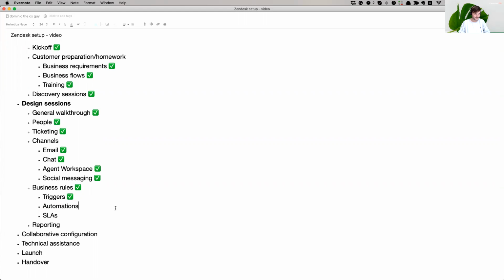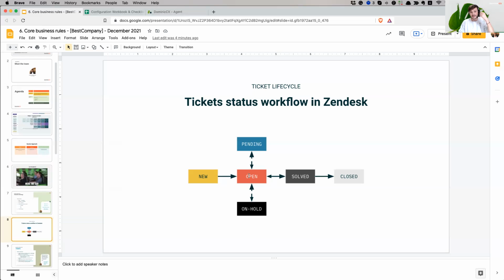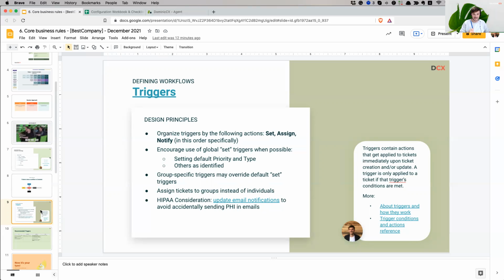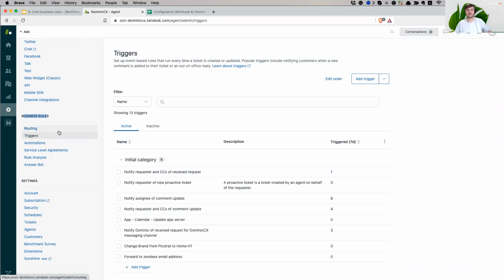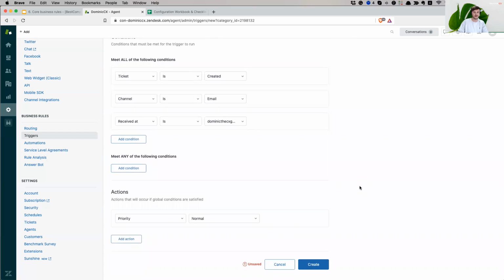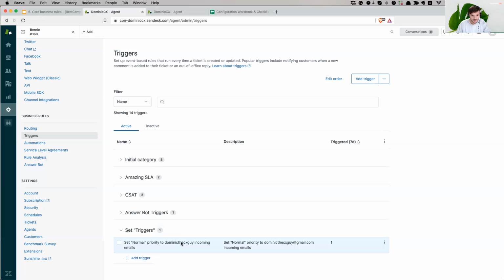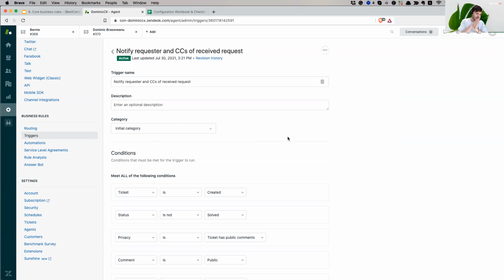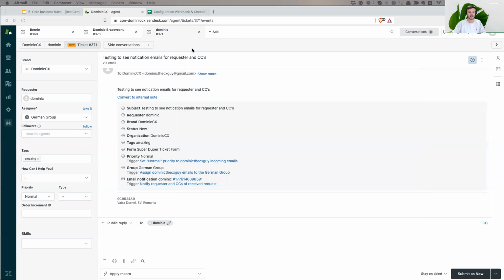Zendesk Setup - Business Rules - Triggers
Triggers are business rules you define that run immediately after a ticket is created or updated and automatically perform actions if specified conditions are met. Setup your Zendesk Support with the appropriate business rules to get the most out of your productivity in Zendesk.

Process:

1. Learn/Discovery - The phase in which we discuss everything related to your business
  - Kickoff - Meet and greet and establishingg project participants ✅
  - Customer preparation
     - Business requirements - Details about project scope and objective ✅
2. Design sessions
      - Email Channel Setup  ✅
      - Chat Channel Setup ✅
      - Agent workspace ✅
      - Social Messaging ✅
  - Business rules - Automating How TOs and Best practices
      - Triggers ✅
      - Automations
      - SLAs
3. Collaborative configuration - Sessions where we review client setup and jointly fix and setup different workflows
4. Technical assistance - An overview of security, email and domain setup
5. Launch - A review checklist for setup
6. Handover